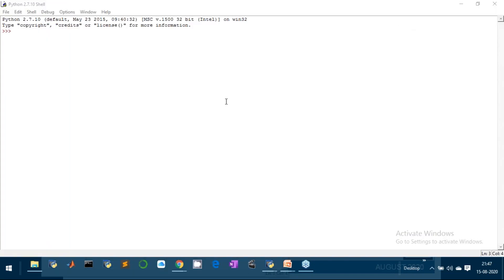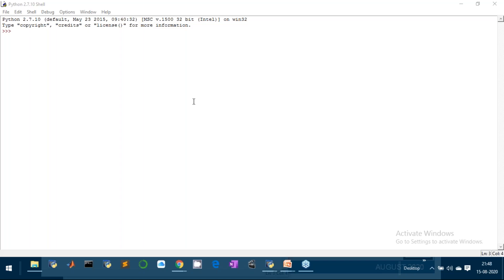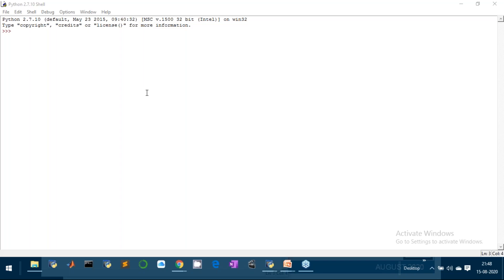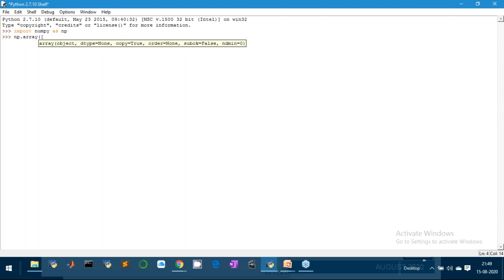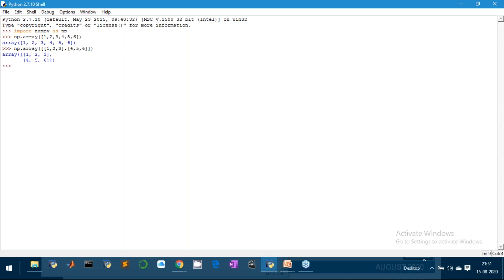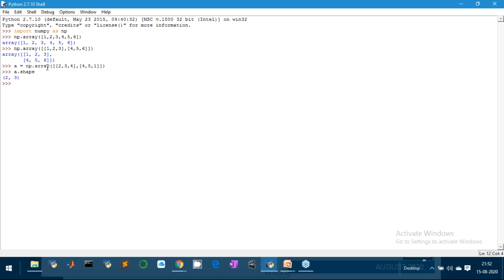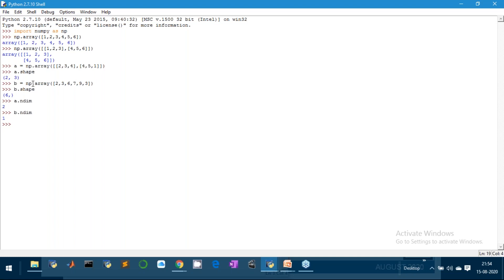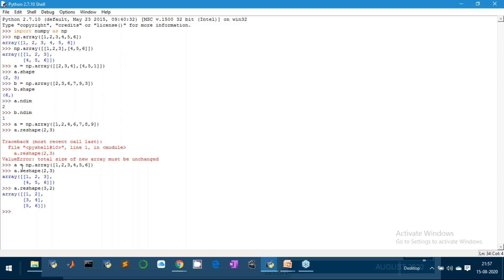Numpy in Python Programming | Part-1| Create 1D & 2D array, Find shape & dimension , Reshape array.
In this video I have provided the concepts on Basics of Numpy in Python, how to create Arrays, One dimensional array, Two dimensional  array,  Determining the Shape of an Array, Finding out the dimesion of an array, How to reshape a given array.

For Basics of Numpy in Python Programming Language, I am using IDLE (Python 2.7.10 Shell)

In this video, I have discussed  each and every topic mentioned above as Per Calcutta University syllabus Practical Paper CC5 Semester -3. Please go through the entire video.